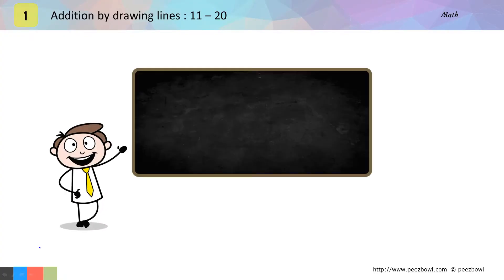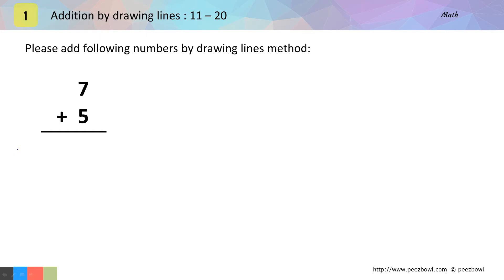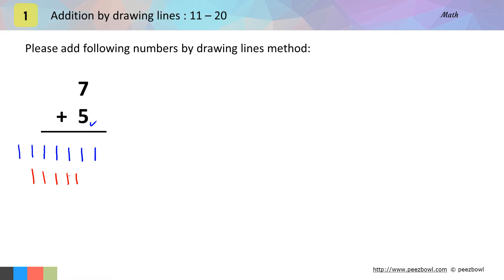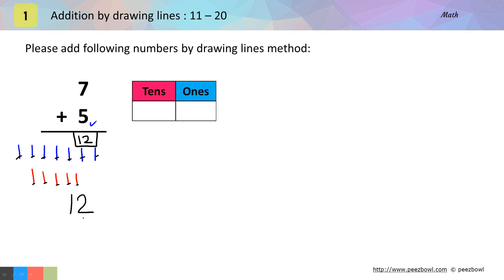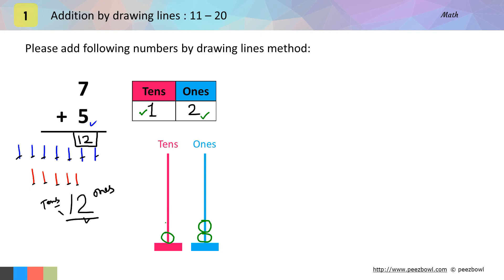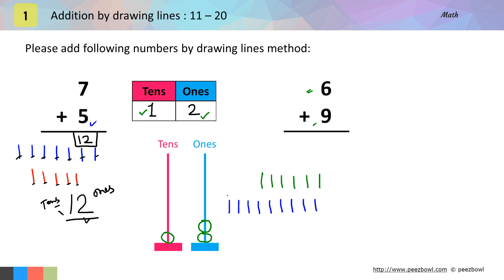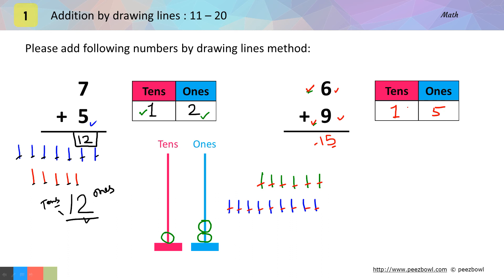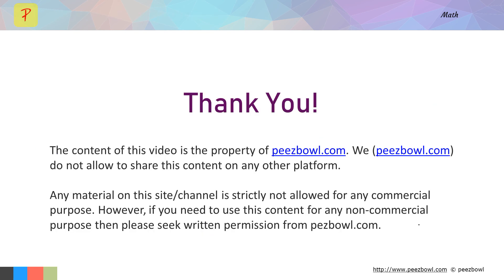Addition by Drawing Lines Method - Class 1 Math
In this video I will teach you how to add two numbers by drawing lines method.

In the drawing lines method, we need to draw lines for both the numbers and then take overall count to get the result. Let us learn this by an example.
I have used different examples to help you understand this concept.